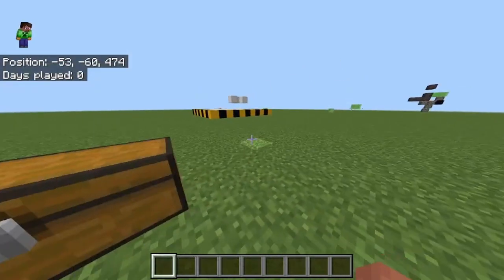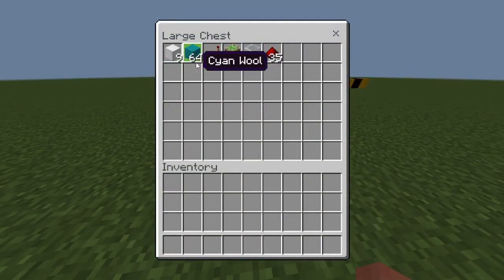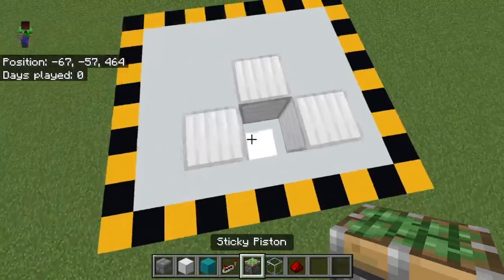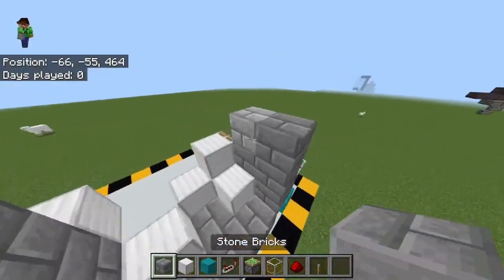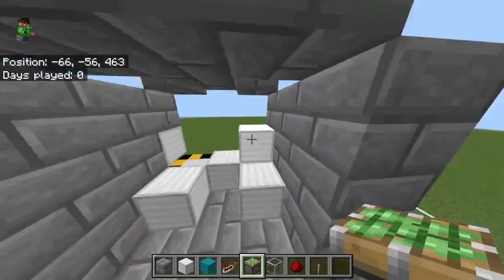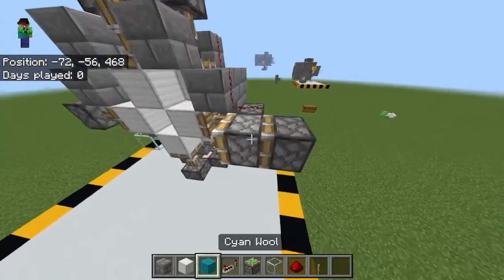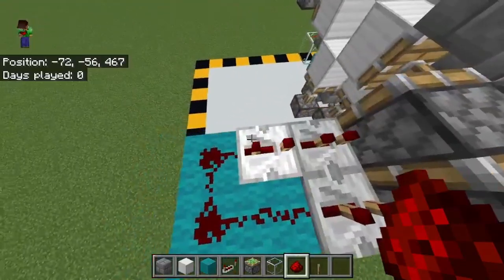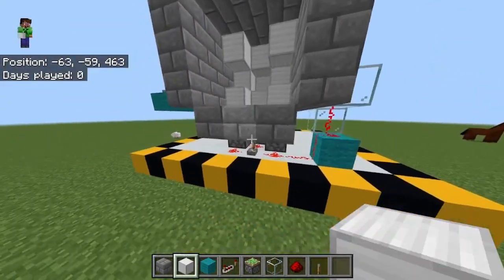3x3 Cave Door 1.21 Minecraft Bedrock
I made a 3x3 Cave Door 1.21 Minecraft Bedrock